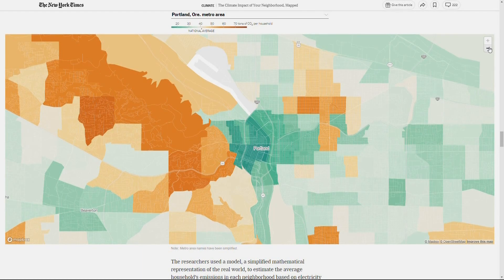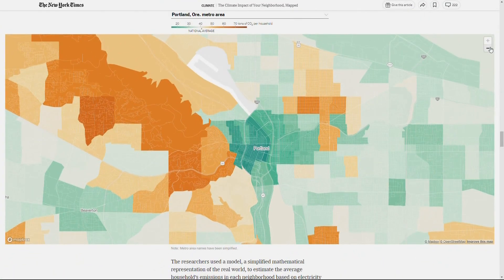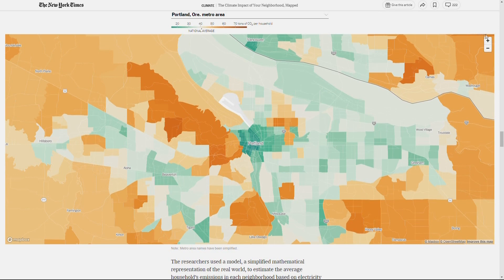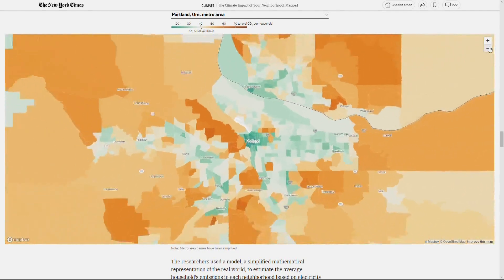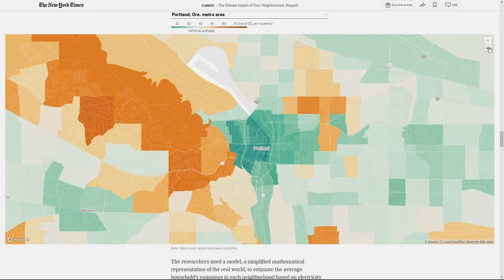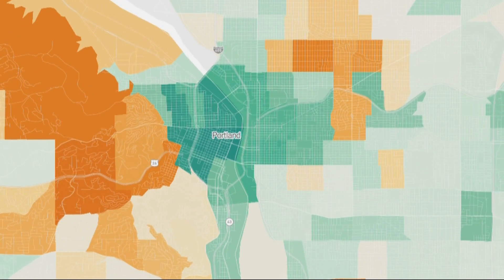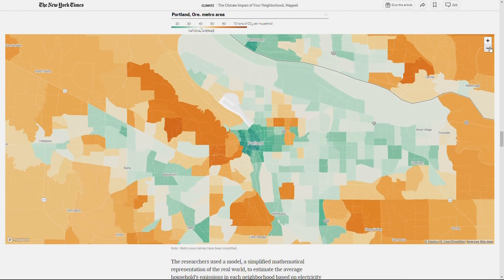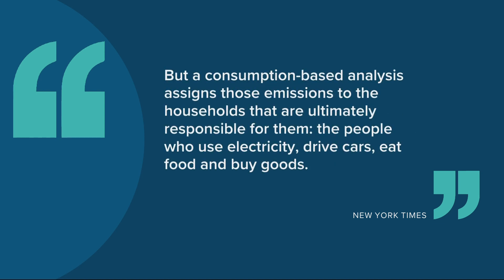New York Times map shows the climate impact of your neighborhood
The New York Times project looks at how each area in the U.S. contributes to climate change, potentially helping local governments know where to focus efforts.